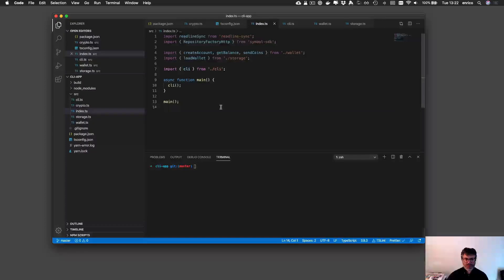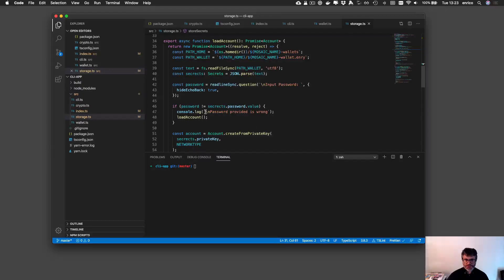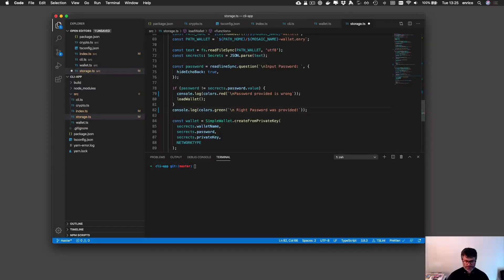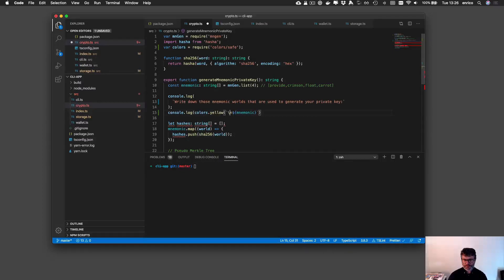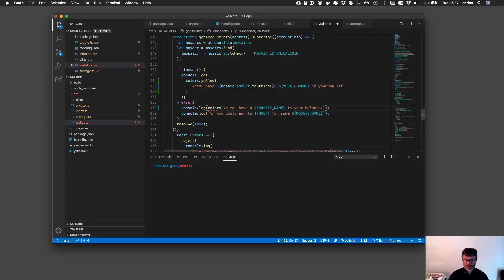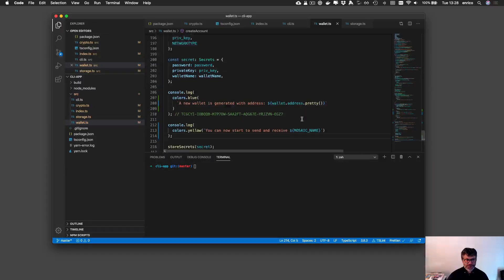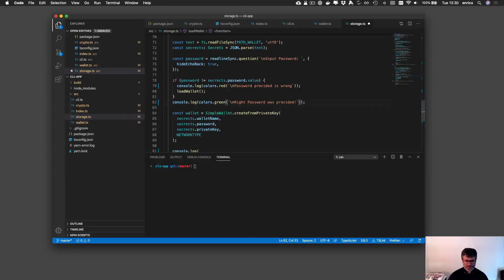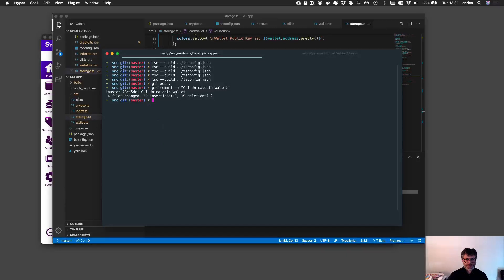Blockchain 29 CLI Final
CLI Final